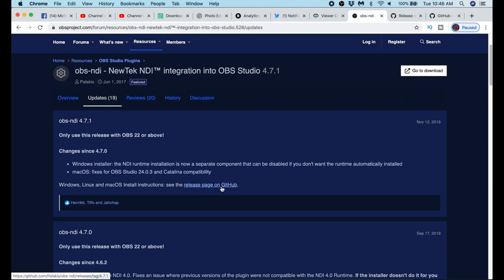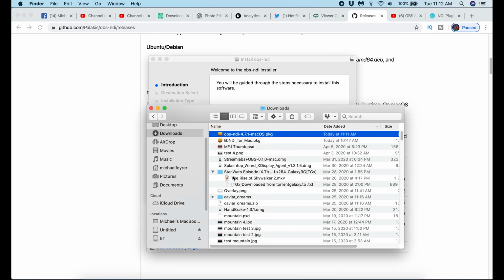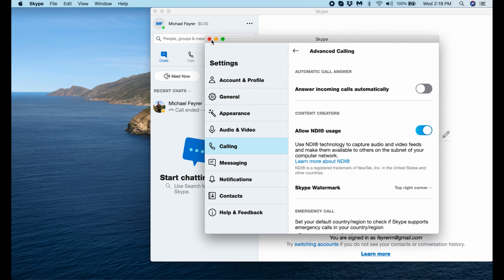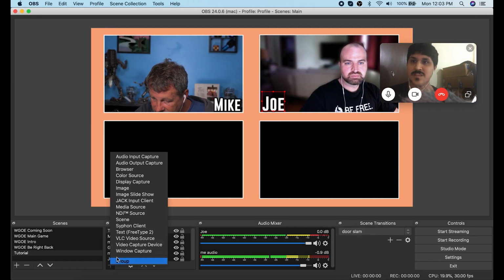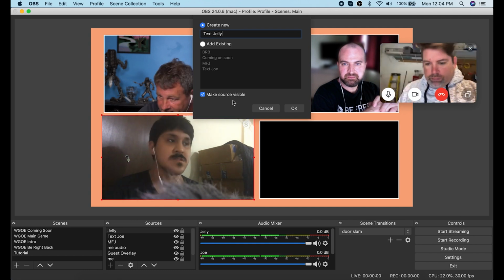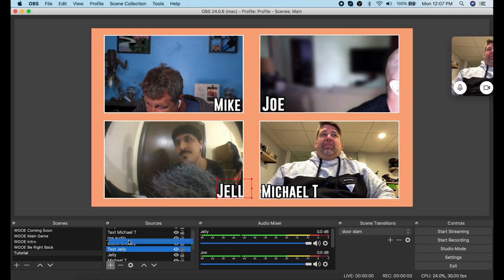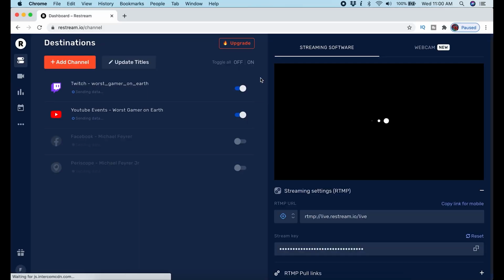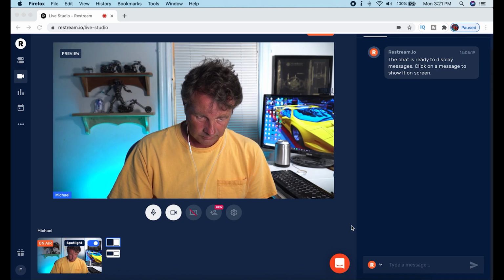Obs Vs Restream Studio - Best for streaming Guests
When it comes to streaming guests there are a lot of options. Today I compare Restream Studio with OBS Studio for adding guests.

Which software is best for streaming guests?